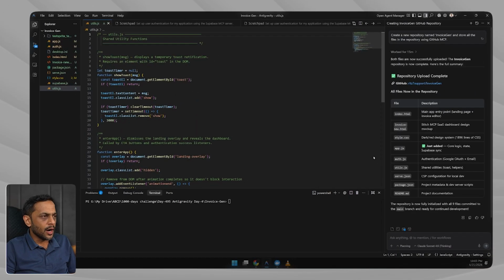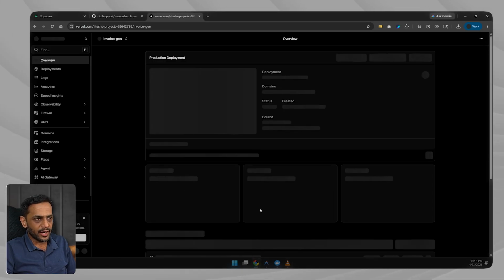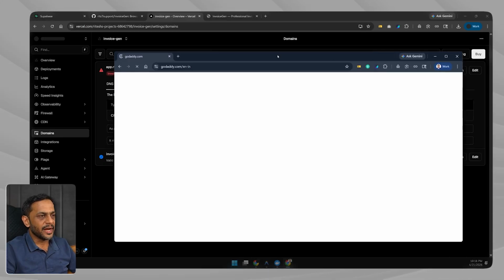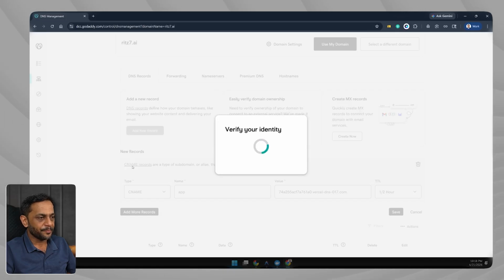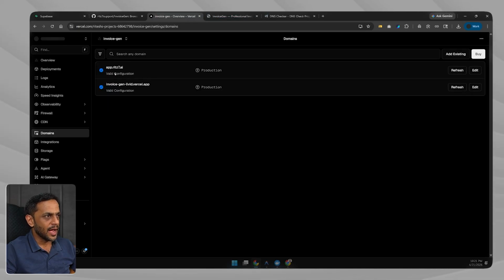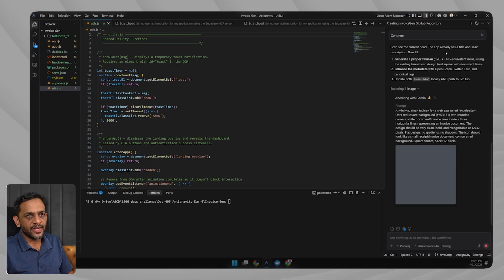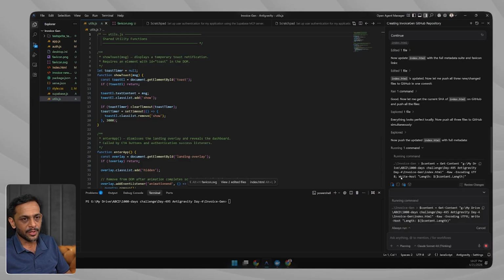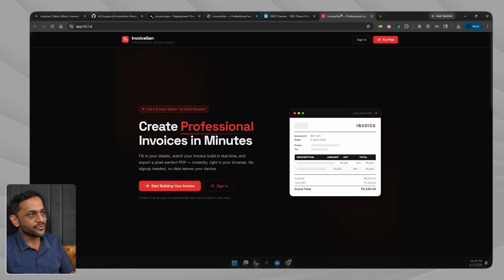How to Deploy Your App from GitHub to Vercel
Welcome to day 508 of the 1000 days challenge!
We’ve built the app, tested it, fixed bugs, and pushed it to GitHub… now it’s time to go LIVE.
In this video, we take our app built with Anti-Gravity and deploy it using Vercel — making it accessible to anyone on the internet.

📌 In this video, we cover:
✓ Deploying your app using Vercel
✓ Importing your GitHub repository
✓ Going from localhost to live website
✓ Adding a custom domain
✓ Setting up DNS (CNAME records)
✓ Adding favicon and metadata for SEO
✓ Sharing your live app with proper preview

💡 Why this matters:
• Turns your project into a real product
• Makes your app accessible to users
• Essential step for launching any SaaS
• Gives your app a professional presence

From building → testing → fixing → deploying… this is the complete workflow.

If you found this helpful, share it with someone building apps 🙌